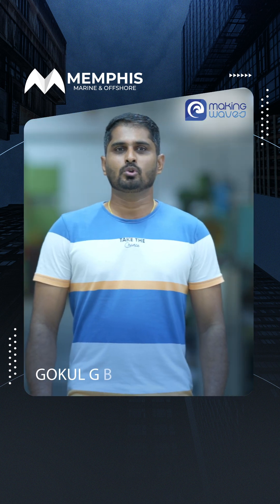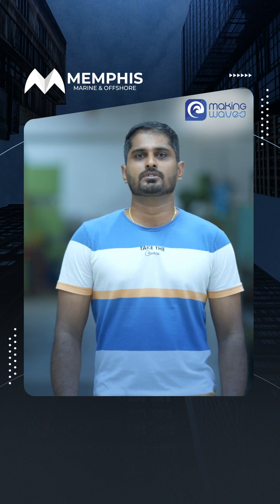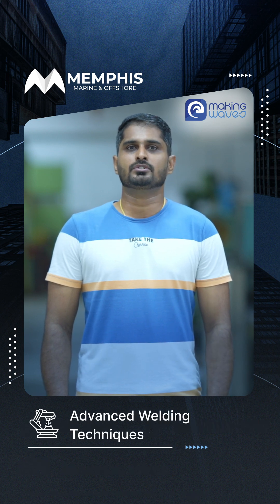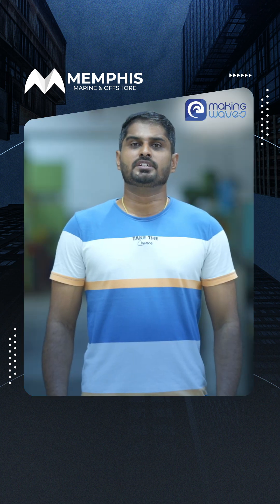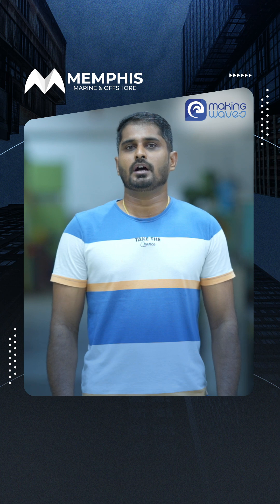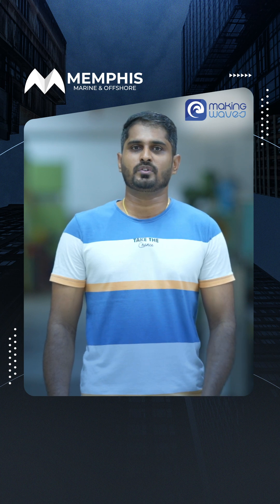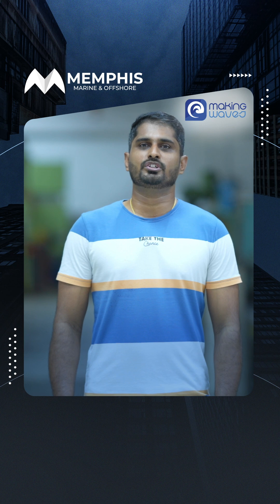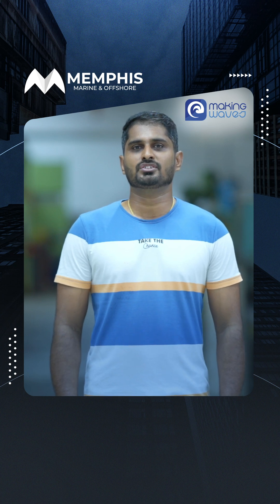Making Waves: G B Gokul on Expert Steel & Pipe Works for Marine Vessels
Join G B Gokul, our Technical Supervisor, as he takes us through the heavy-duty world of Memphis Marine Technical Services. This episode spotlights our expertise in Steel & Pipe Works, critical for maintaining the structural integrity and operational efficiency of your vessel.

Discover the precision and certification behind our services:

High-Pressure Pipe Works: Handling complex systems like hydraulic lines and custom cargo manifold reducers.

Comprehensive Fabrication & Repair: Expertise in welding, repairs, and custom fabrication.

At Memphis Marine & Offshore, we do it all—onboard, on time, and with zero compromise on quality. Trust us to bring precision to every weld, every pipe, and every project.